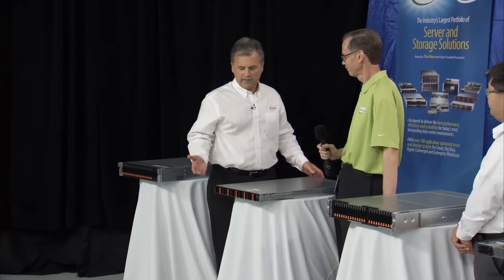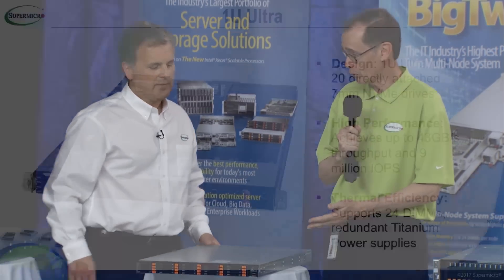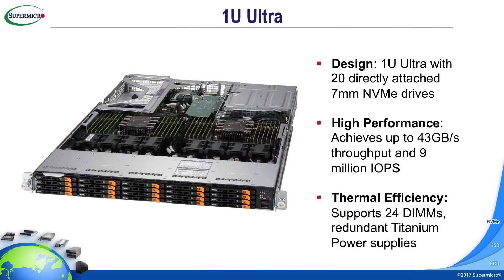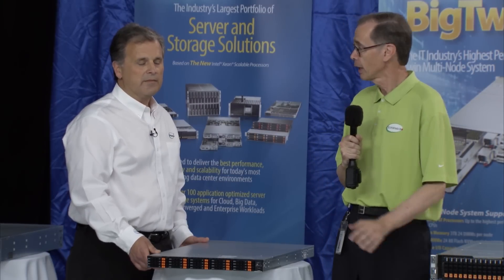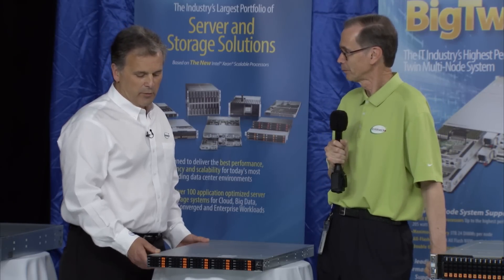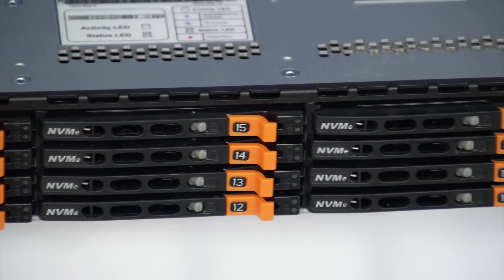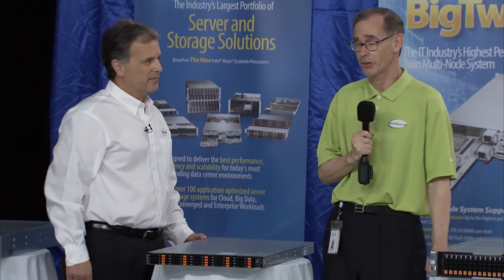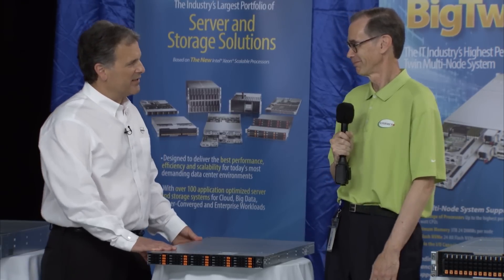Supermicro X11 Solutions: Ultra Servers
Supermicro latest X11 Solutions based on Intel® Xeon® Scalable Processors.
Supermicro Ultra SuperServers are designed to deliver the highest performance, flexibility, scalability, and serviceability to demanding IT environments, and to power mission-critical Enterprise workloads. Available in 1U and 2U form factors.